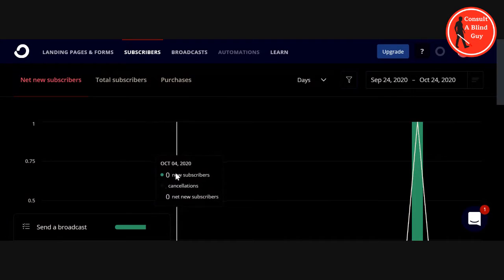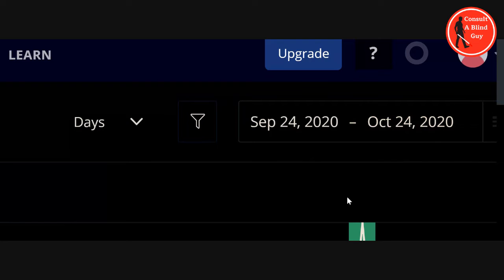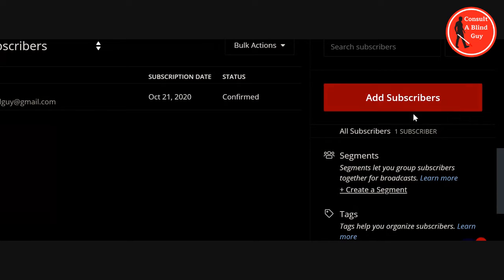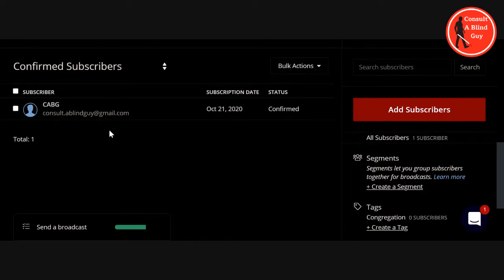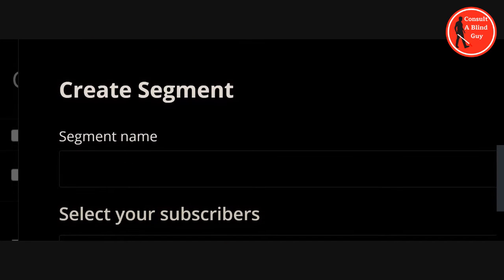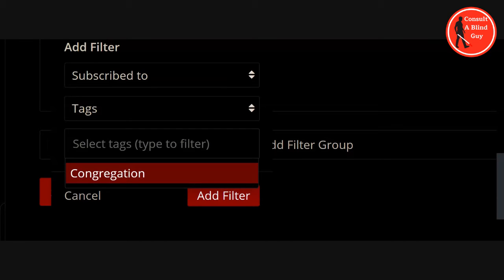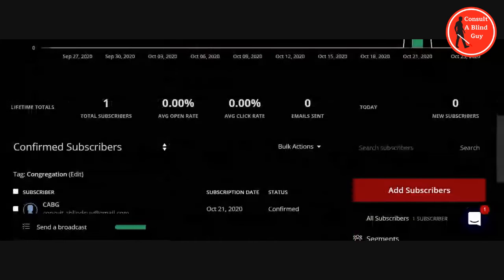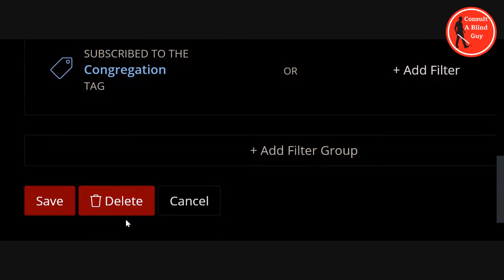HOW TO CREATE TAGS & SEGMENTS ON CONVERTKIT, BEGINNERS GUIDE, TUTORIAL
WELCOME TO CONSULT A BLIND GUY,
IN THIS EPISODE ANDREW DEMONSTRATES HOW TO CREATE TAGS & SEGMENTS ON CONVERTKIT.

DROP A COMMENT LET ME KNOW YOUR THOUGHTS ON THIS VIDEO.

**Do you have anxiety?? Are you stressed? Dealing with emotional struggles???**
Then you might be interested in Martin Hewlett's Course:

Martin Hewlett Podcast: Calming Anxiety

HIGHLY RECOMMEND THESE CHANNELS TO ASSIST IN GROWING OR IMPROVING YOUR CHANNEL.